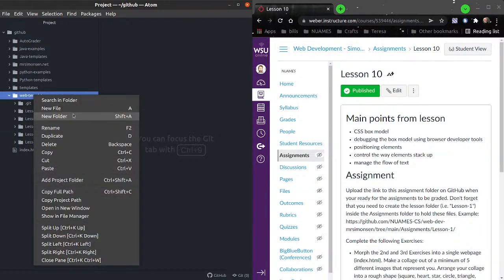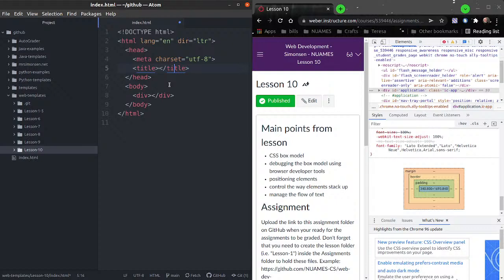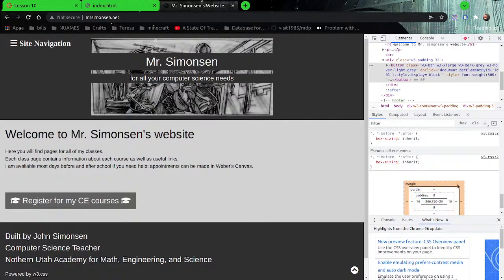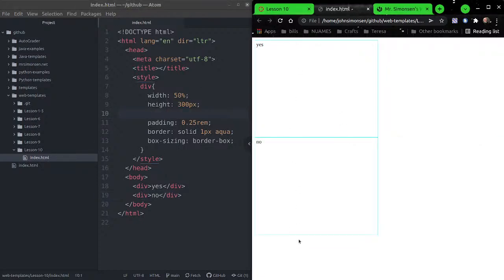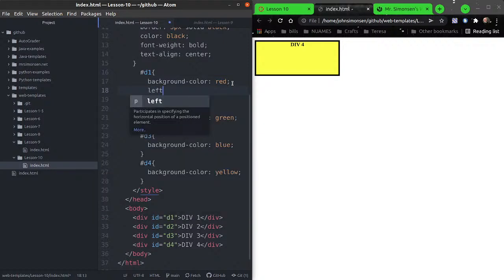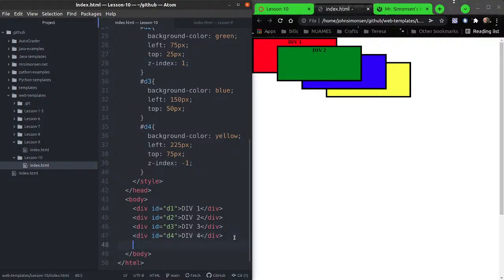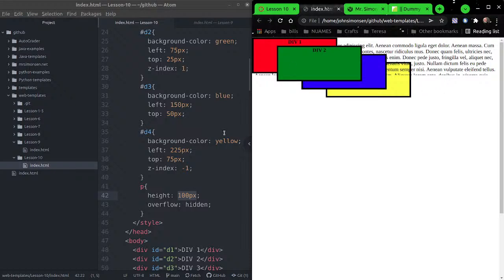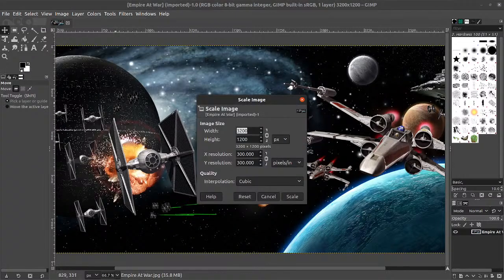Lesson 10 - CSS Box Model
Lesson 10
 * CSS box model
 * debugging the box model using browser developer tools
 * positioning elements
 * control the way elements stack up
 * manage the flow of text